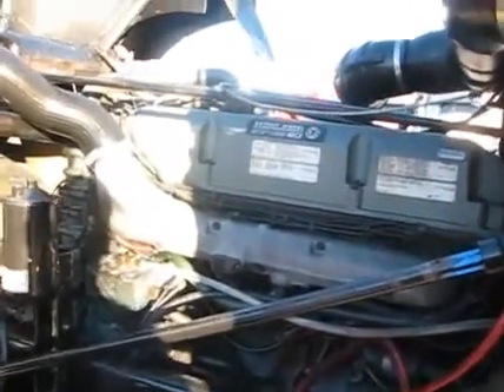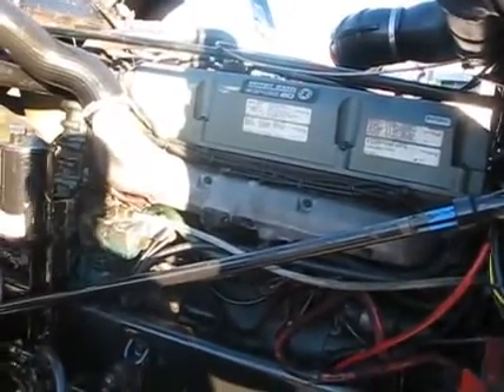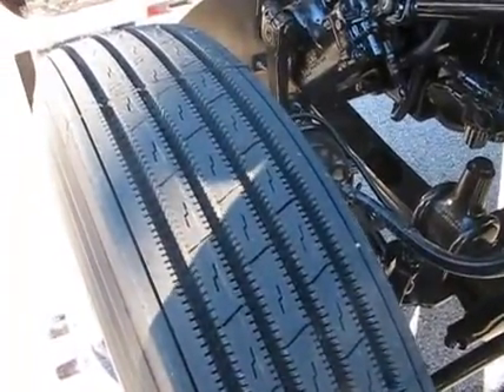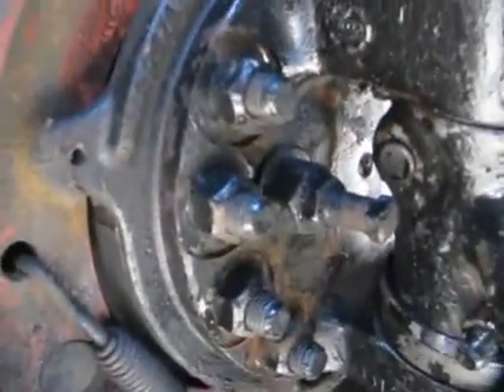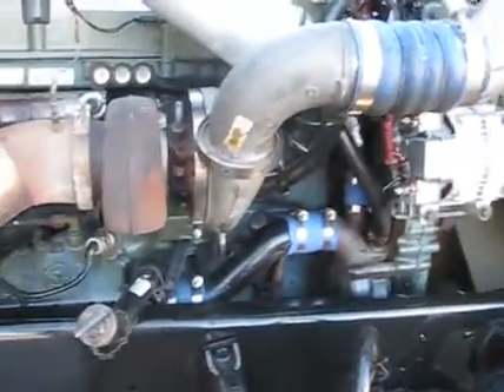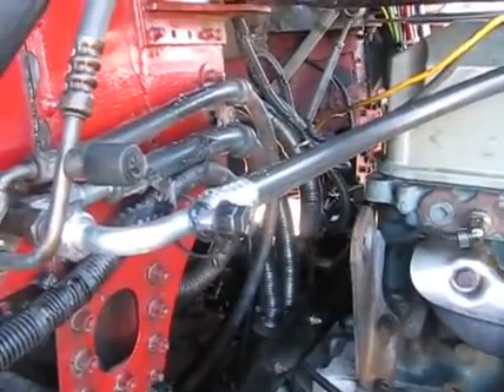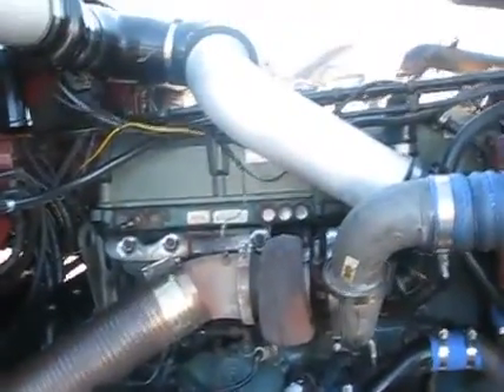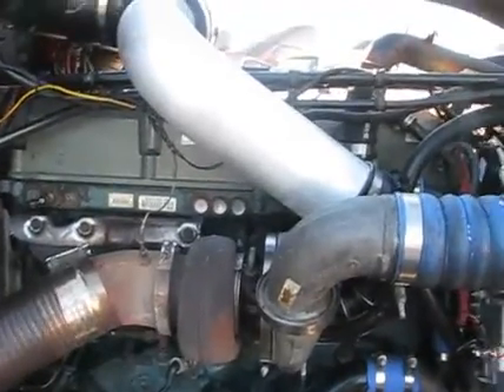2001 FREIGHTLINER FLD13264T-CLASSIC XL For Sale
Title: 2001 FREIGHTLINER FLD13264T-CLASSIC XL For Sale